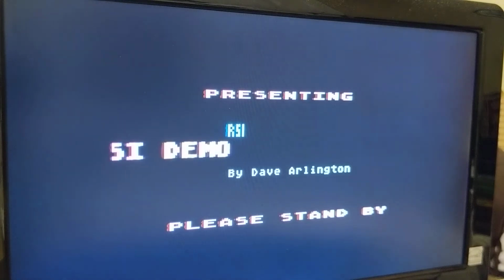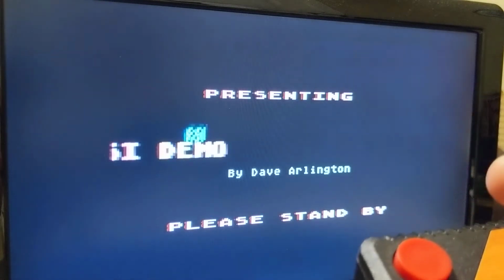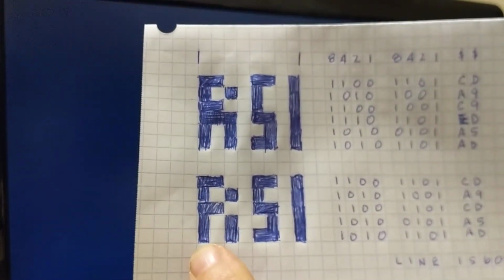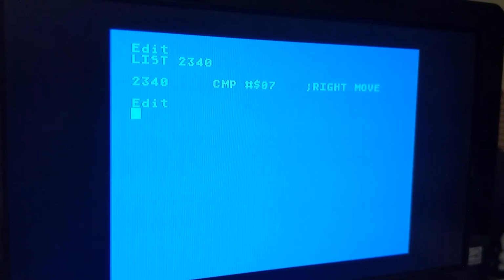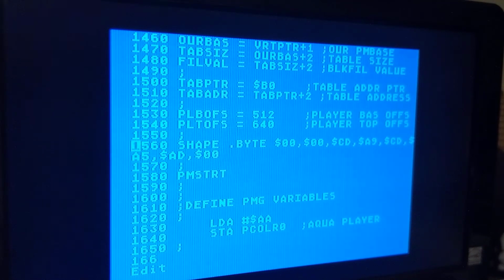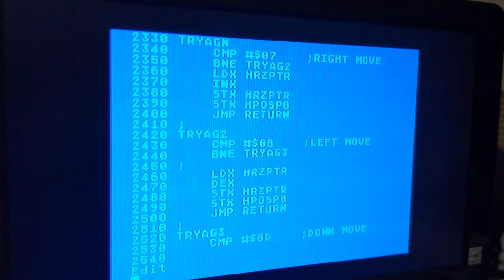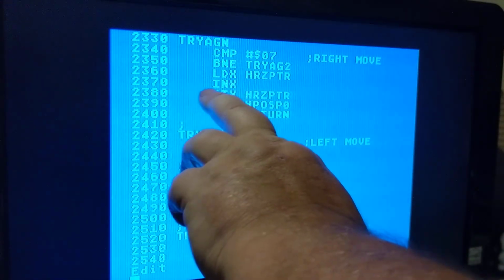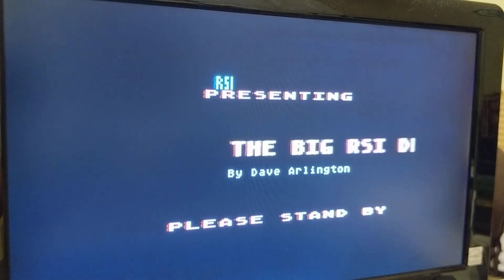Not quite a game...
For this week's coding challenge, we were asked to create a game. This is not quite a game, but shows the building blocks of one. It's also my first working assembly code using the Mac/65 Assembler Editor.

It demonstrates how most Atari games work. Doing the active stuff during the Vertical Blank Interval (VBI) when the image being drawn on the screen is turned of to move the screen drawing to the start of the next resolution line.

In this case, I am doing two things. Moving the scrolling line of text, and reading the joystick and moving the Sprite (a Player in Atari lingo).

From here, I could add things like checking the Fire button and doing something or a collision check between the player and the background.